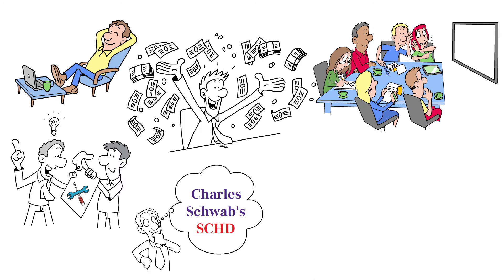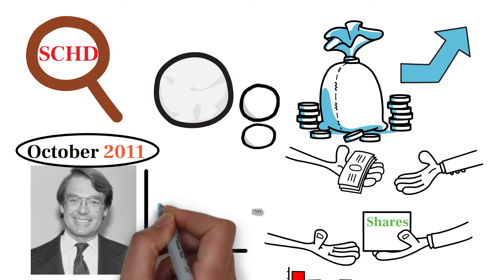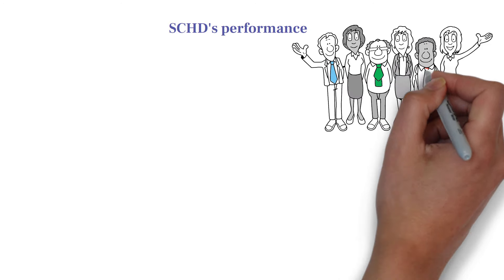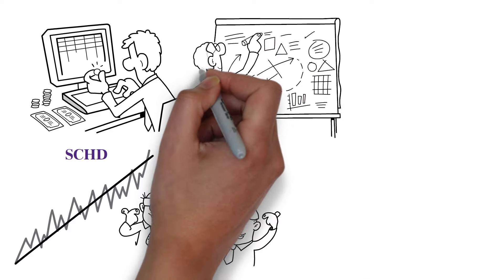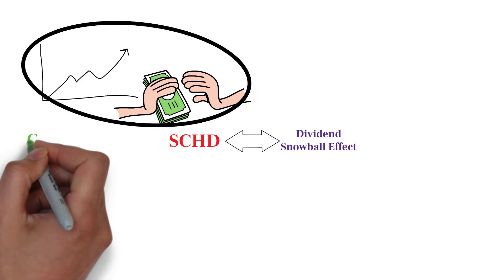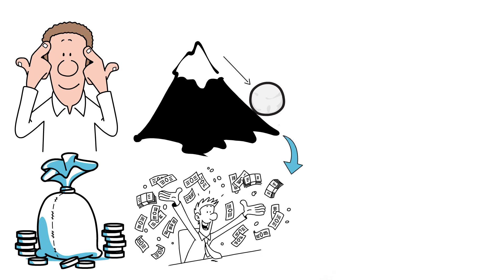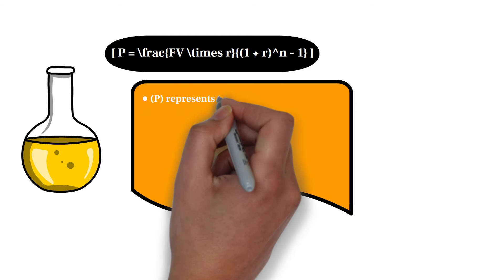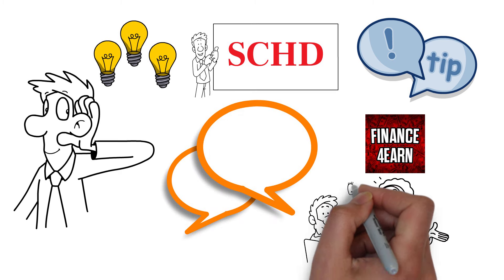The 3 Biggest Mistakes You're Making with SCHD and How to Fix Them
Living Off Dividends with Charles Schwab's SCHD

"Ever dreamt of living off your investments without lifting a finger? What if I told you there's a straightforward way to turn that dream into reality with just one powerful tool? In this video, we'll reveal how Charles Schwab's SCHD can help you build a steady income stream, so you can live off dividends and achieve financial freedom.